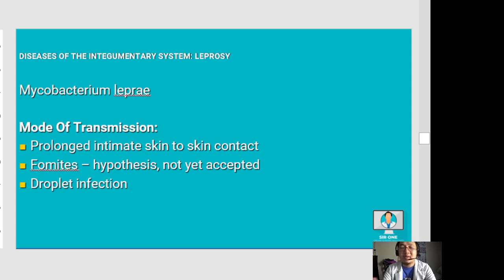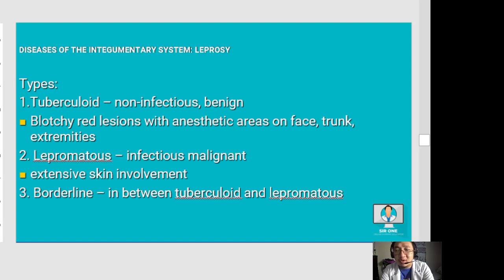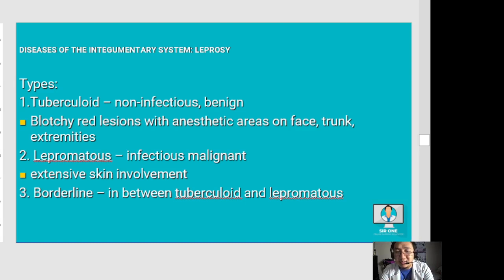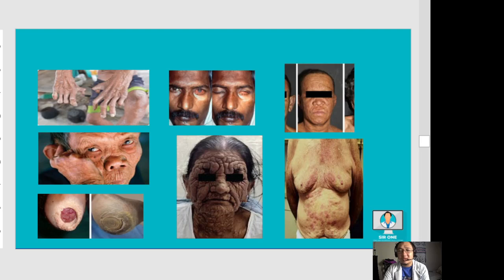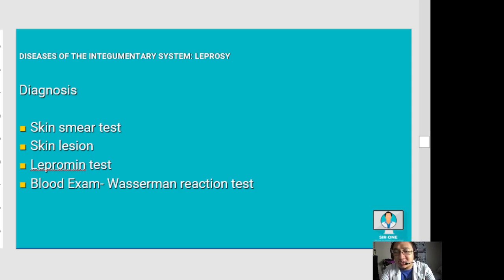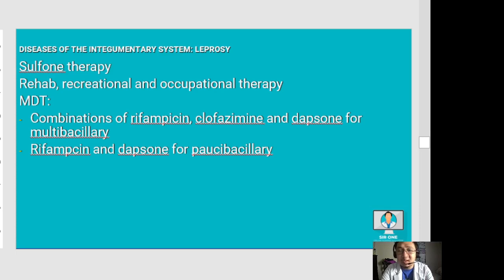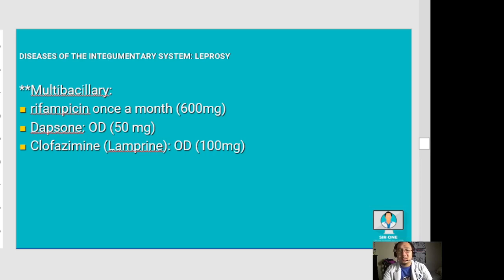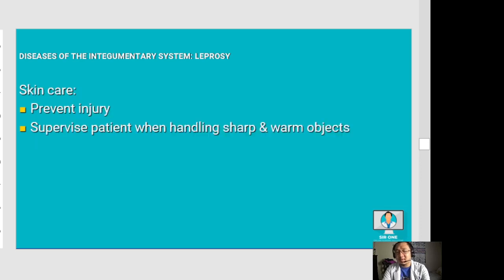COMMUNICABLE AND INFECTIOUS DISEASES - LEPROSY